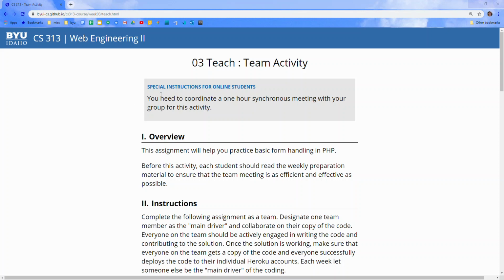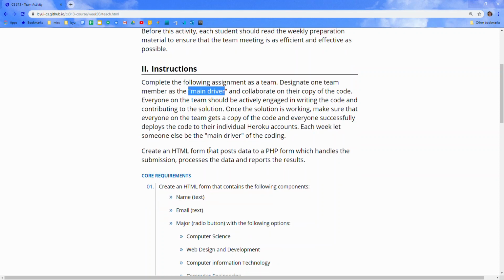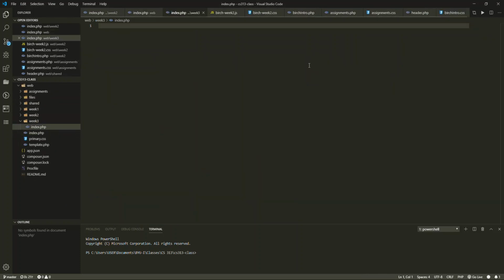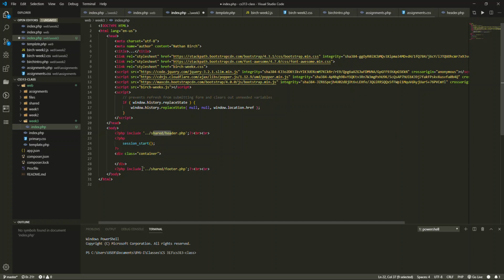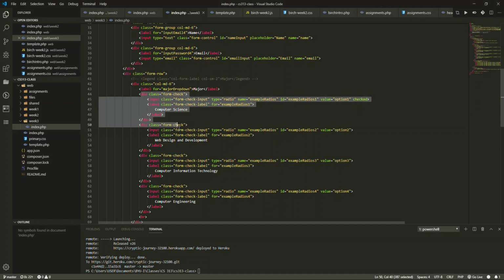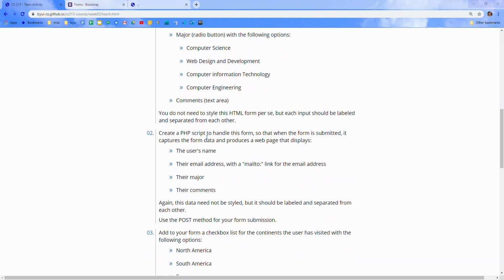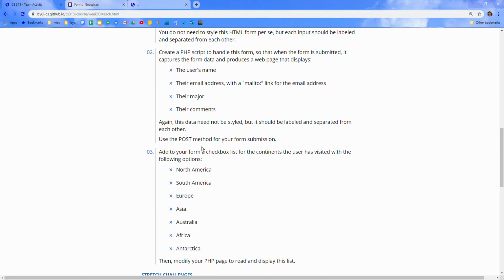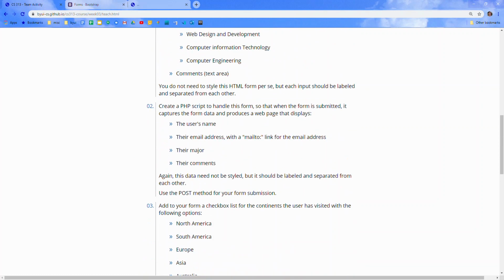CS 313 W3 Team Activity Introduction